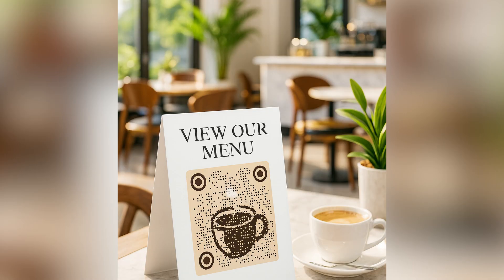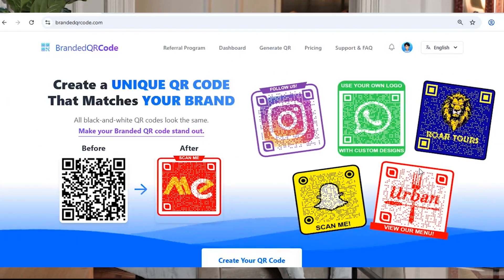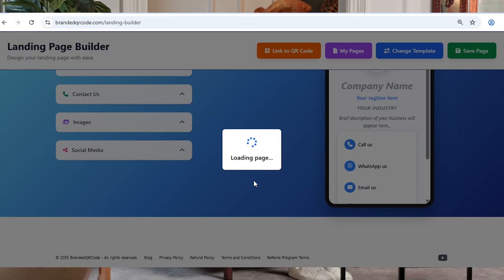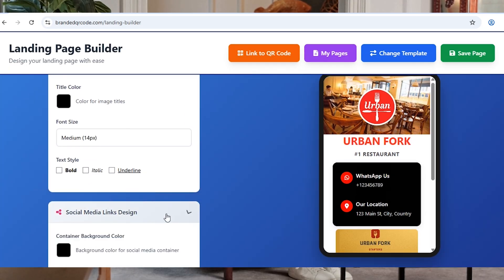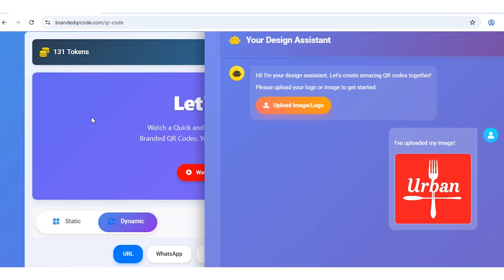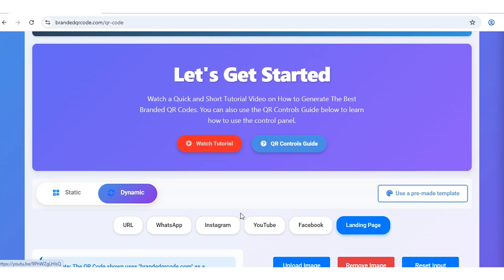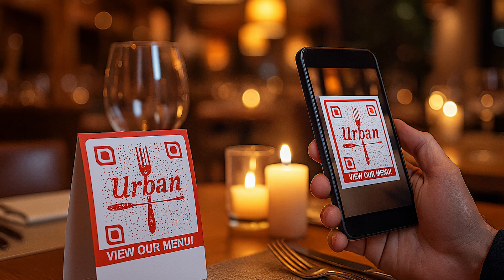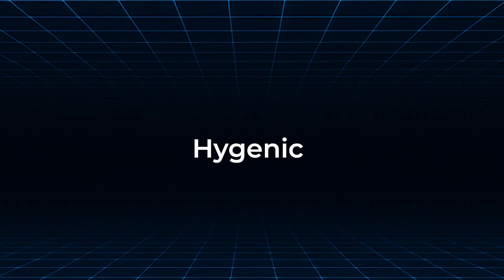How to Make a Digital Menu with a QR Code in 3 Minutes!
Want to create a professional digital menu and link it to a branded QR code?
In this step-by-step tutorial, we’ll show you how to make a stunning digital menu and generate a QR code with logo, brand colors, and design - using BrandedQRCode.com - the best qr code generator.

Whether you own a restaurant, café, or food truck, menu qr codes offer instant updates, contactless convenience, and a better customer experience. Plus, using a branded QR code/logo qr code helps build brand recognition and makes your business stand out.

In This Video, You’ll Learn:
1. Why digital menus are better than printed ones in 2025
2. How to create your own digital menu using pre-made or custom templates
3. How to design a logo qr code and link it to your menu
4. How to scan and test your image QR code in real time

✅ Use Cases for This Tutorial:
Restaurant QR code menus

Café or coffee shop menus

Food truck digital menu displays

Hotel room service QR menus

Contactless menus for events